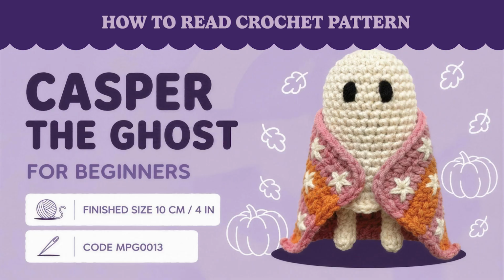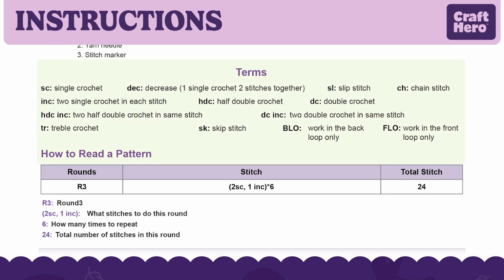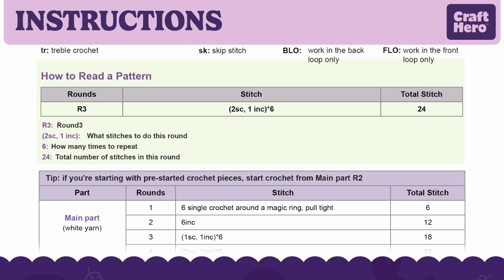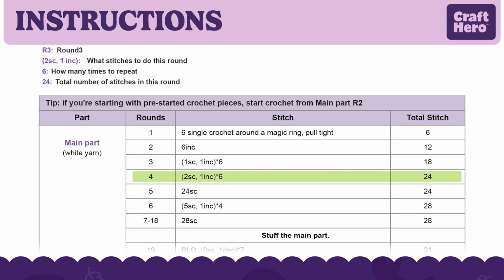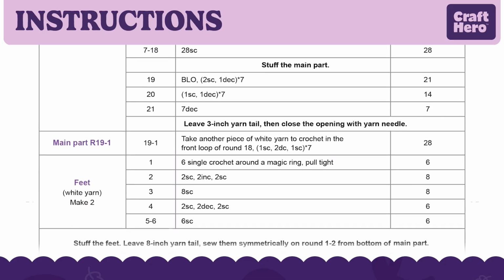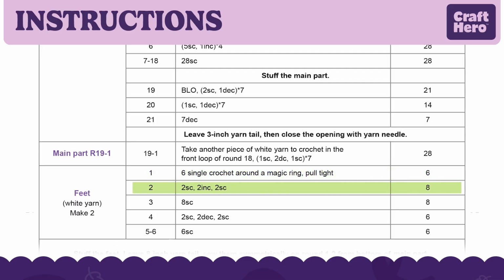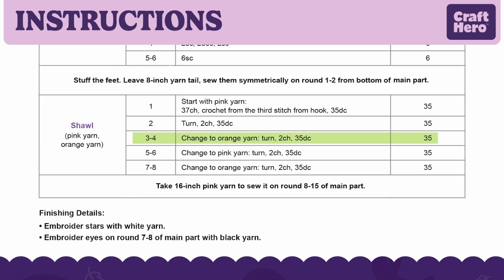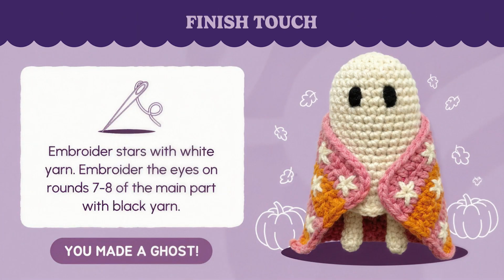Threadies™ Casper The Ghost Crochet Kit | Part 1: Instructions & Project Overview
Meet Casper The Ghost from Threadies™! 🦃🧶

In Part 1, we’ll walk through the included instructions and give you a quick overview of how to crochet and assemble your Casper The Ghost

This video is designed to help you understand the full project before you get started. For a closer look at each step, continue with the next parts of our Casper The Ghost video guide, where we break down the process in more detail.

New to crochet? Threadies™ kits include everything you need to get started and are designed to make learning crochet simple, fun, and approachable.

Continue to Part 2 for the first detailed step!